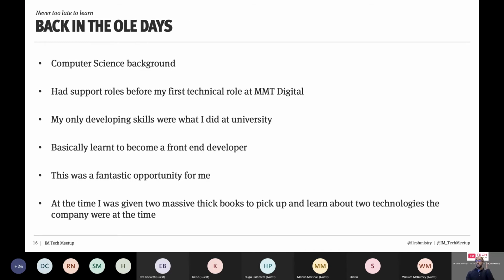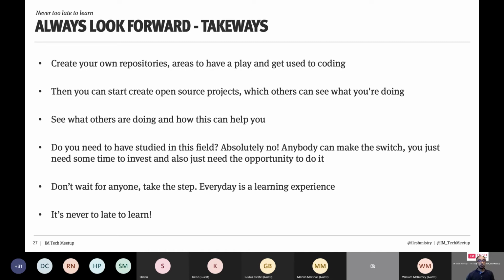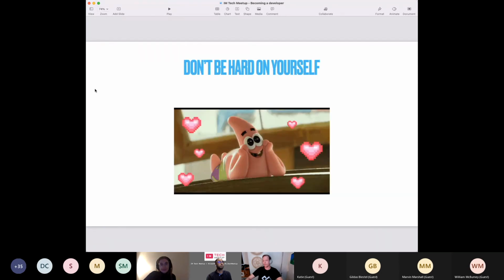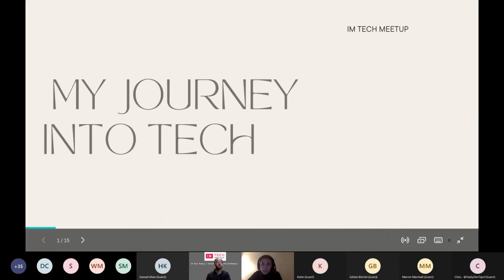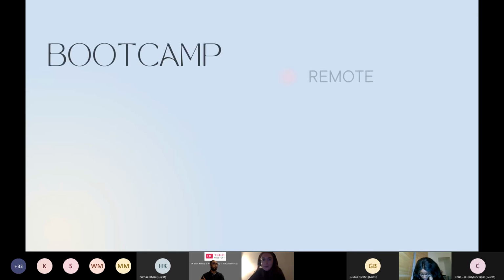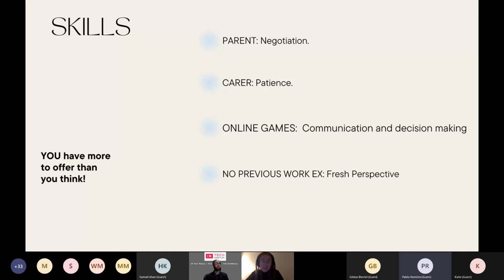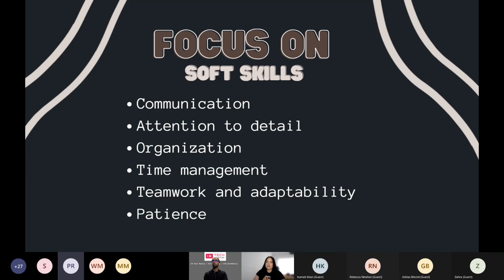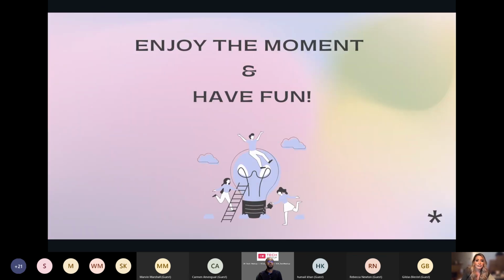Tips on becoming a developer and changing your career - IM Tech Meetup - Feb 2022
* Agenda/Topics
- Never too late to learn - Ilesh Mistry (CMS Specialist at MMT Digital)
- Preparing for your first developer job - Chris Bongers (Web Team Lead at Daily.dev)
- My journey into tech - Rebecca Newton (Junior Software Developer)
- From nowhere to somewhere - Carmen Amengual Cordova (SSR Quality Engineer)
- You Got the Job, What’s Next? - Zahra Khan (Front End Engineer)

This is the recording from the IM Tech Meet-up where we have the following content in this video:
00:00:00 - Welcome to the IM Tech Meetup by Ilesh Mistry
00:05:20 - Never too late to learn by Ilesh Mistry
00:26:23 - Preparing for your first developer job - Chris Bongers
01:06:07 - My journey into tech - Rebecca Newton
01:54:36 - From nowhere to somewhere - Carmen Amengual Cordova
02:12:00 - You Got the Job, What’s Next? - Zahra Khan
02:28:58 - End